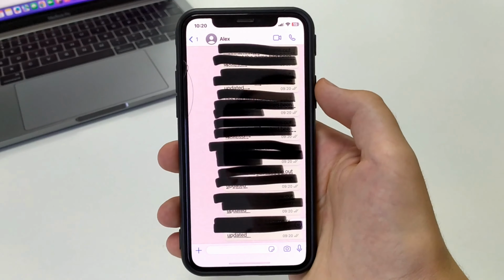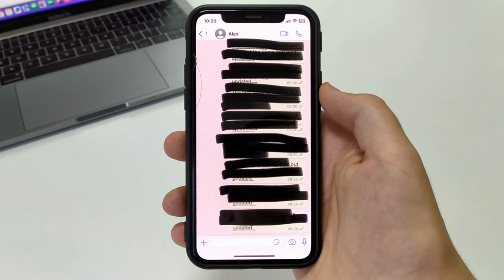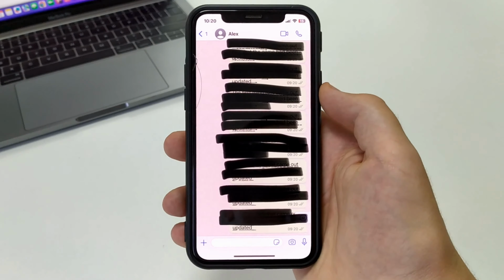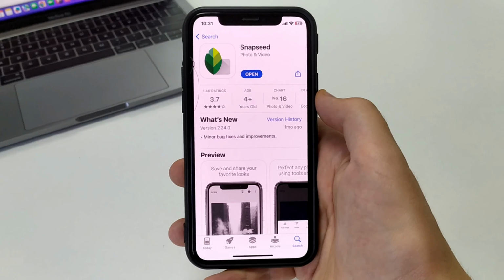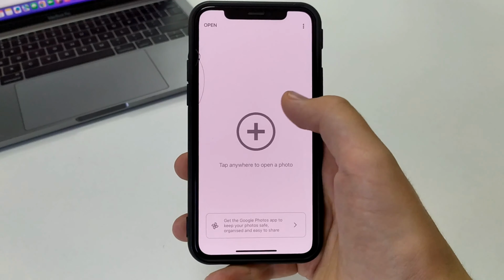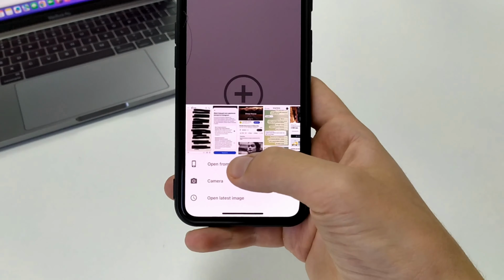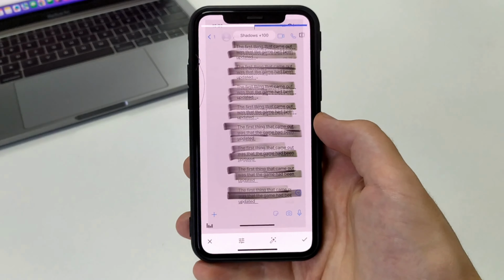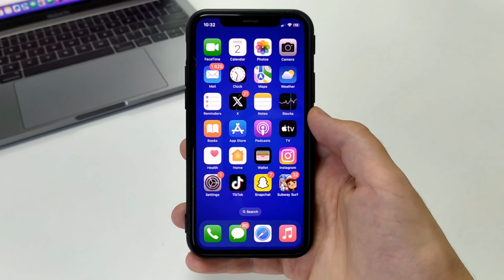How To See Hidden Text in Screenshot (Android & iOS)